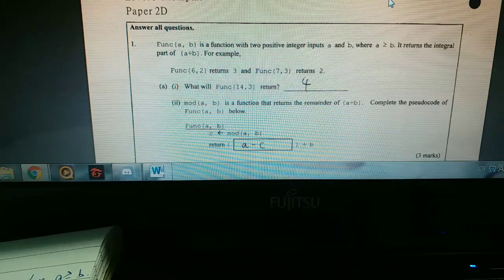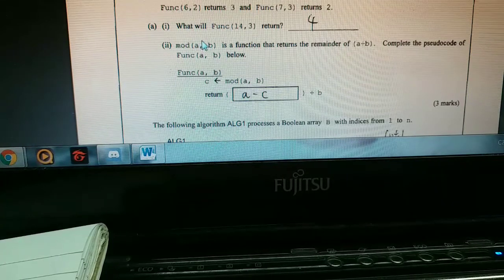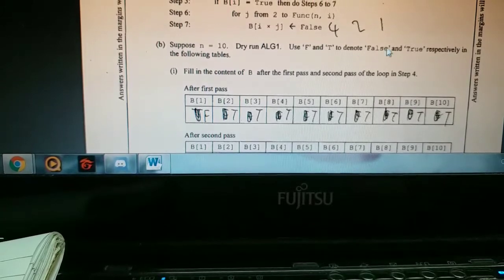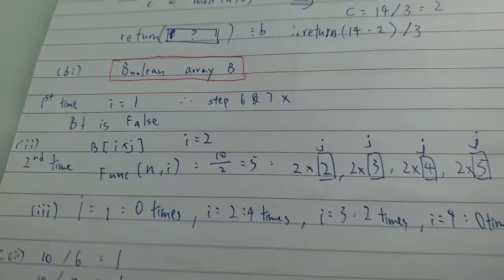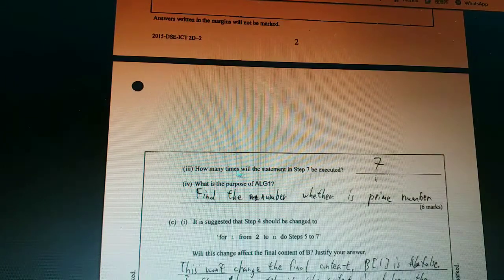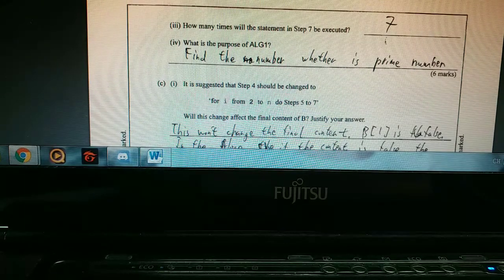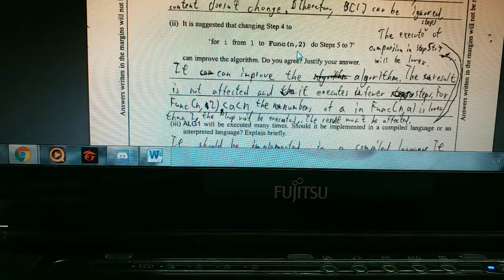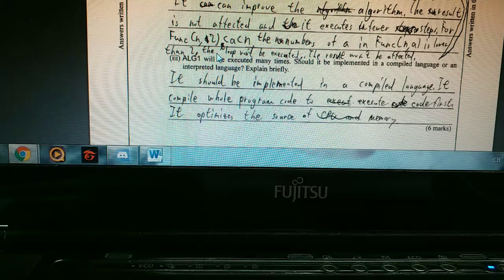2015 HKDSE ICT P2D Q1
First YouTube video